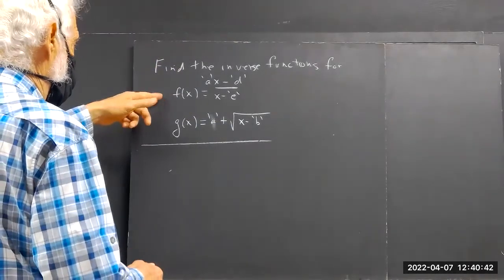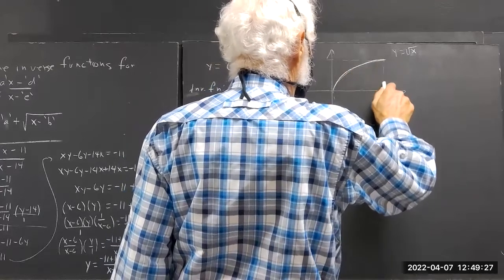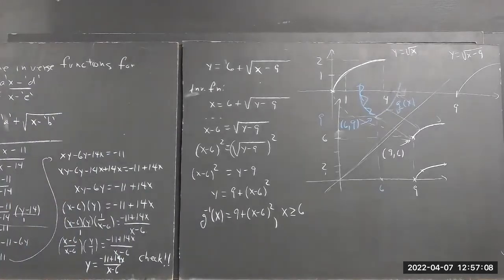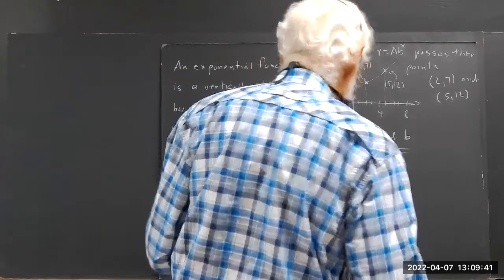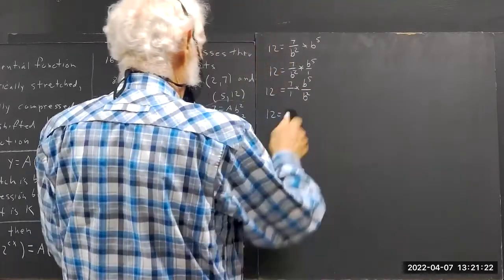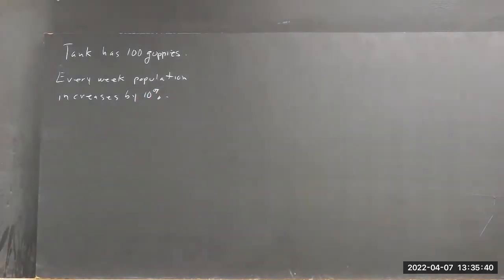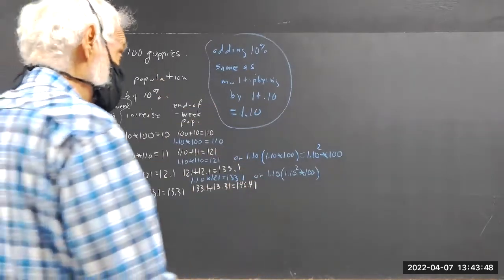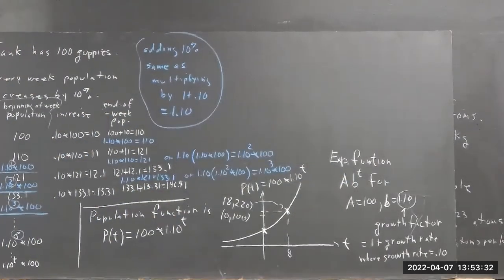dagpc_220407__exponential_functions_related_to_basic_exp_fn__model_given_2_pts__population_model__61